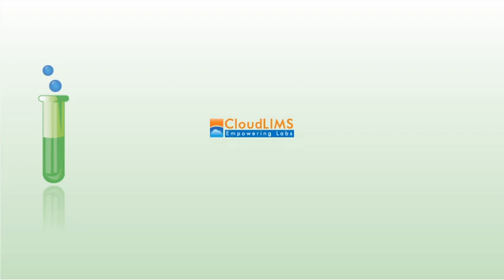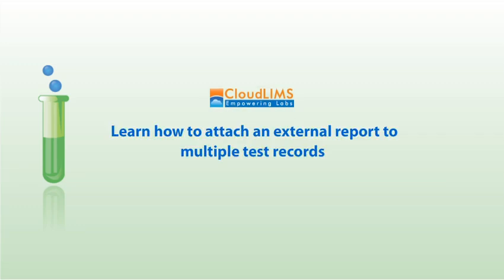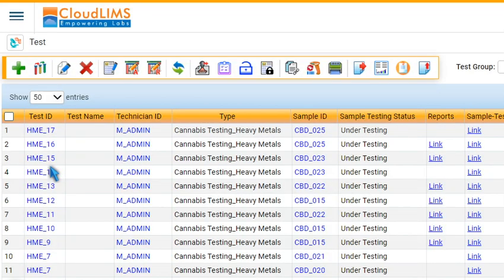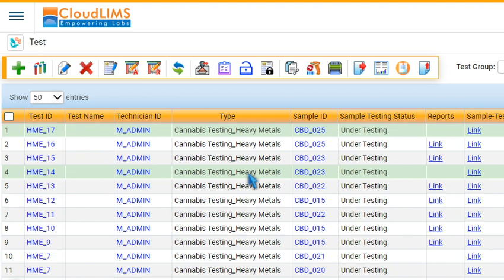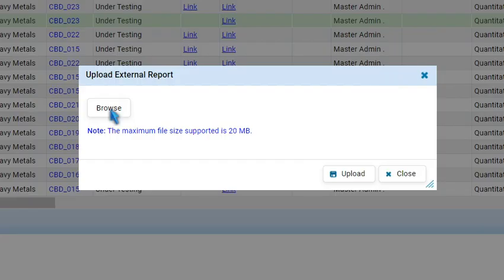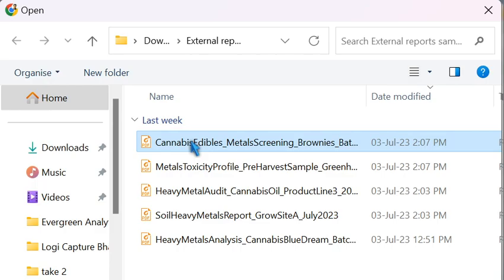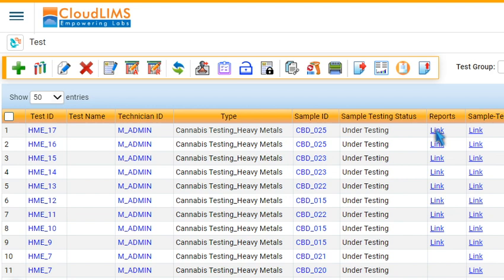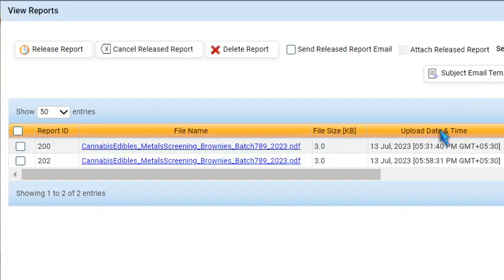LIMS Tutorial: Learn how to attach an external report to multiple test records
The following LIMS tutorial will walk you through the process of uploading an external report for multiple test records in the Test Module of CloudLIMS. and for any suggestions or questions, please email us at